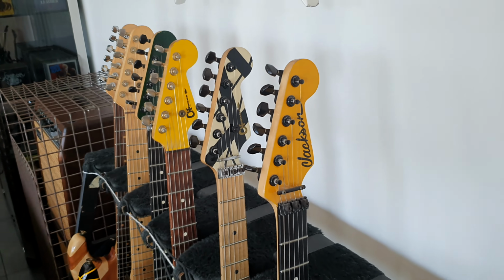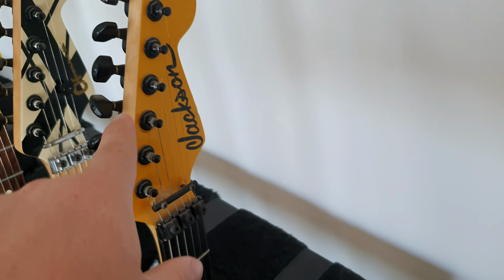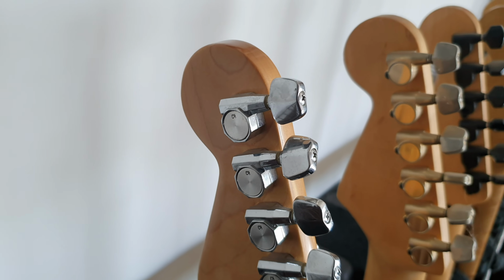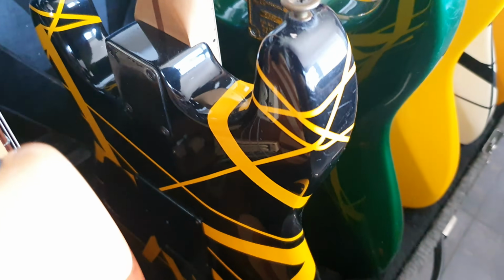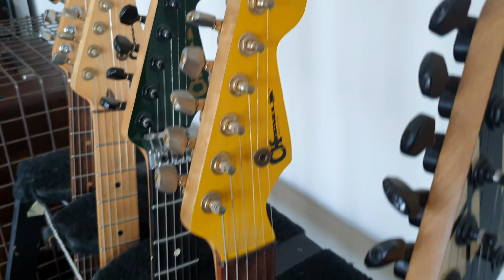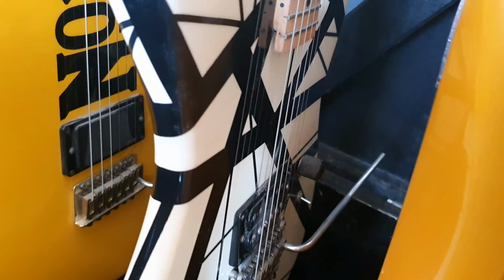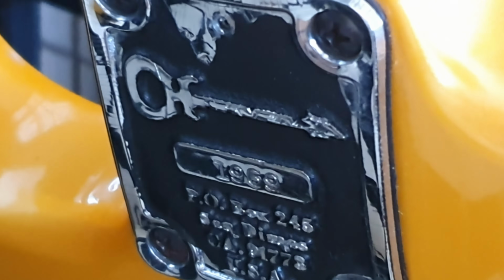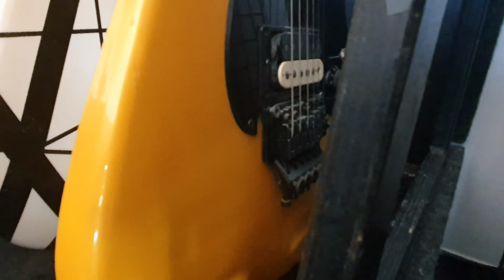The FIRST Charvel Guitar Serial Number 1001 & Evolution Of The Strat Video!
The FIRST Charvel Guitar Serial Number 1001 & Evolution Of The Strat Video! Here we see the 1979-80 pre-production "butcher block" strat followed by a very rare Van Halen model. The Heineken strat was the first ever serialized Charvel starting with number 1001. Then we see a rare "post-lawsuit" Van Halen model that was secretly made for Grover Jackson. Last is the first Jackson Strat with earliest logo and Charvel neck plate! These are in chronological order and live in a KISS tour rack!